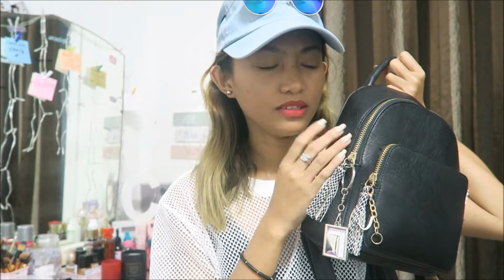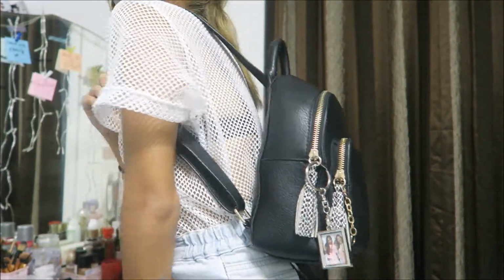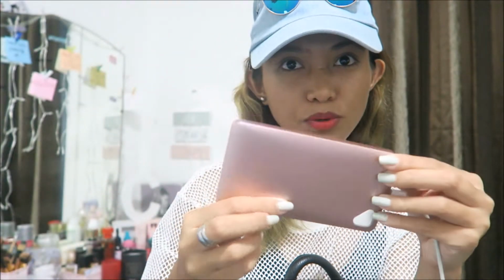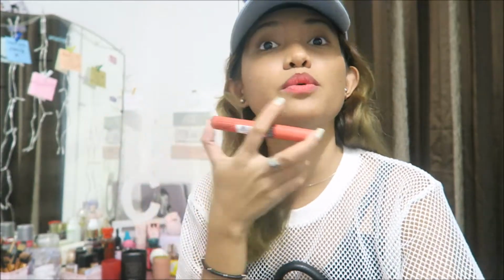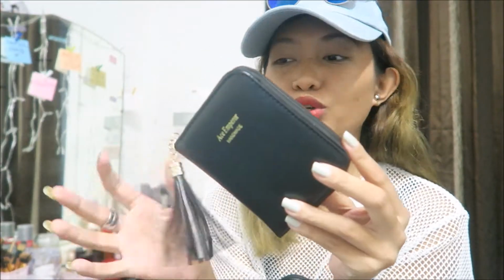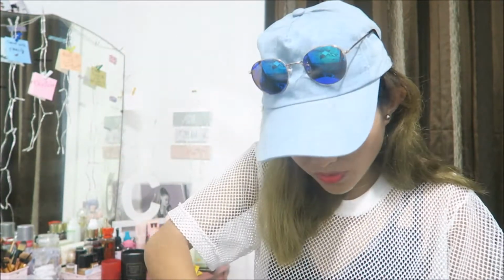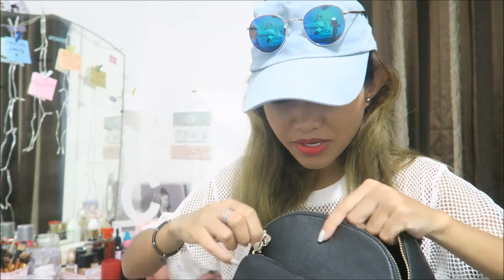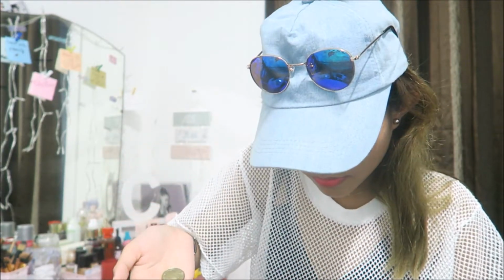WHAT'S IN MY BAG? | CelineDiaries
Bla bla bla haha

7 Maris Street, Southport Gold Coast
Queensland, Australia

Love you!
CelineDiaries